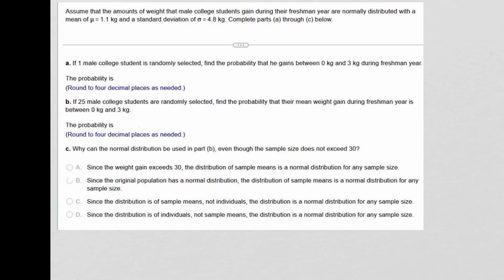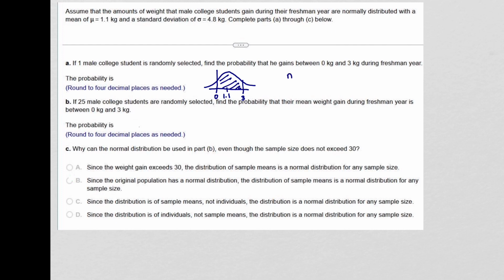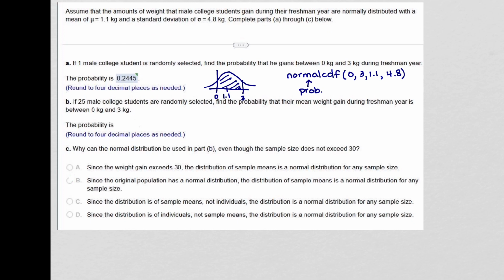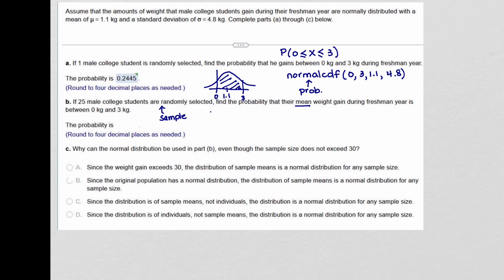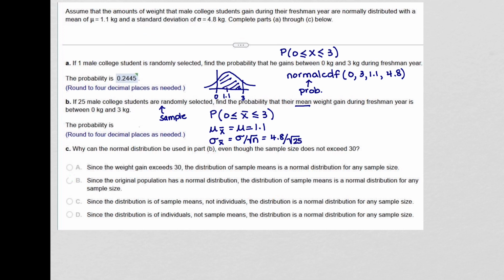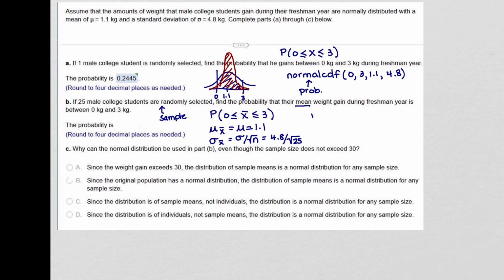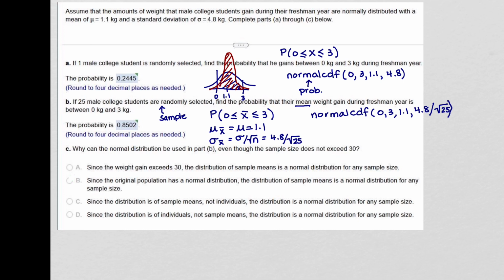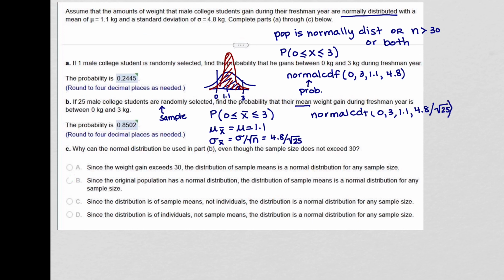6-4 Central Limit Theorem (weight gain)